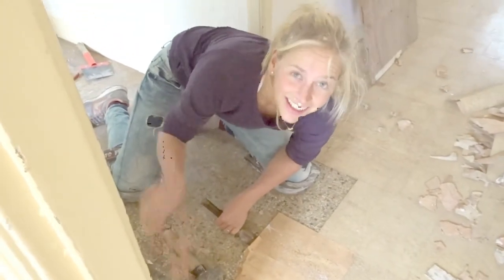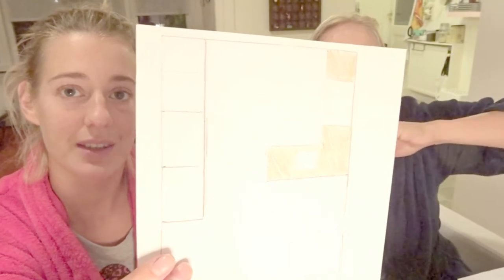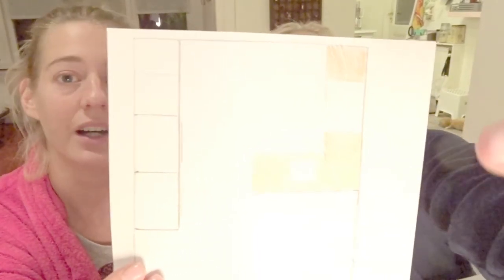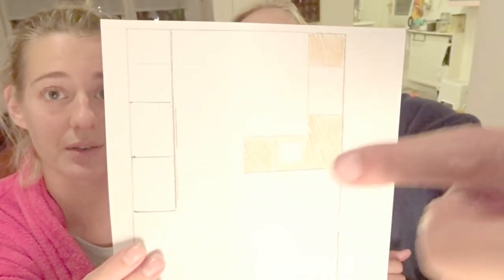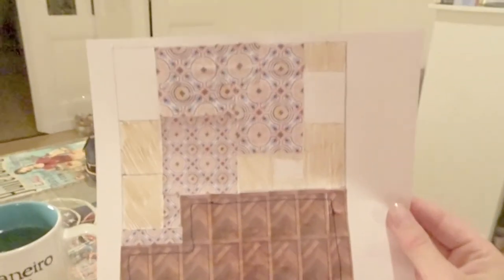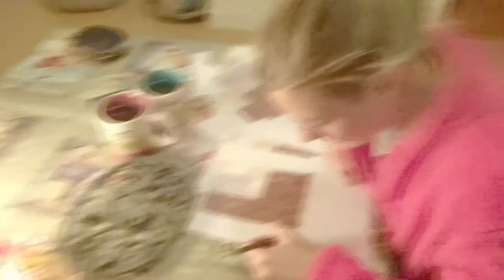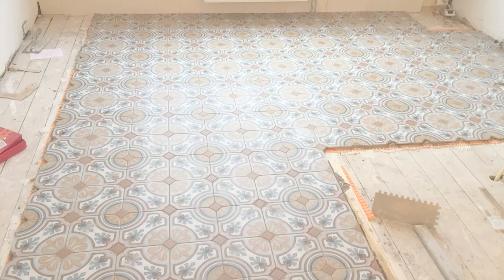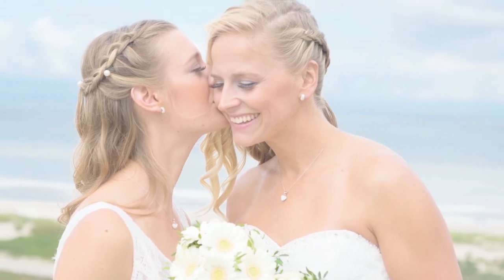Construction day and kitchen drama!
Hi guys!
Today we take you along on our first day of construction! One down, many to go! We also find out that we made a little mistake while planning and ordering our kitchen... oops... We hope you enjoy this video!

Love, Myrthe & Marleen

Vlog in the name of love !